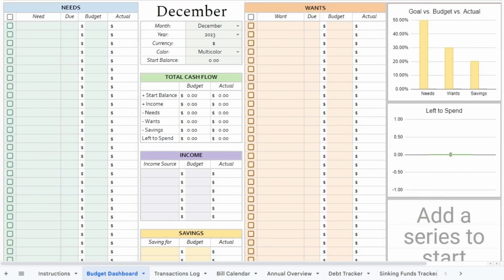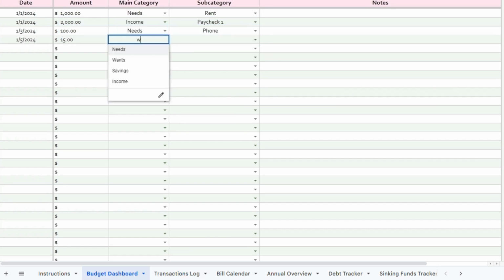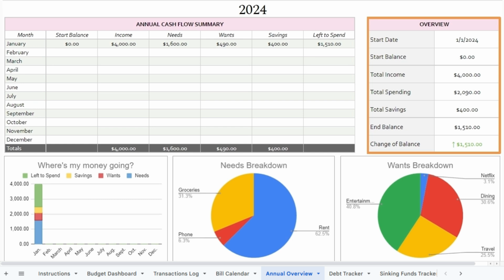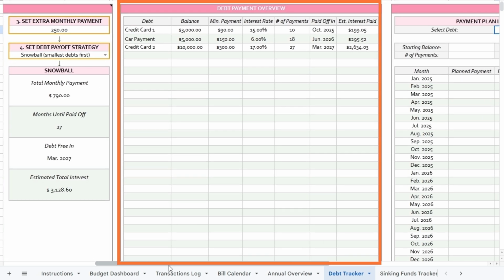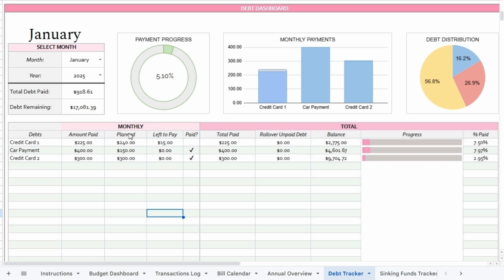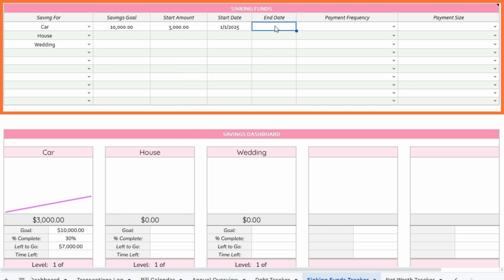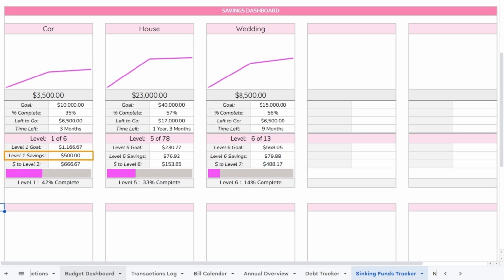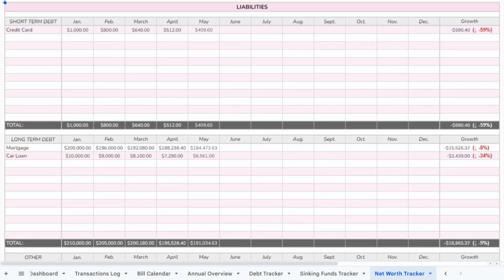50/30/20 Budget Pro Tutorial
00:00 Intro
00:42 Budget Setup
01:22 Transactions Log
01:32 Budget Dashboard
01:55 Bill Calendar
02:33 Annual Overview
03:25 Debt Tracker
06:43 Sinking Funds Tracker
08:38 Net Worth Tracker